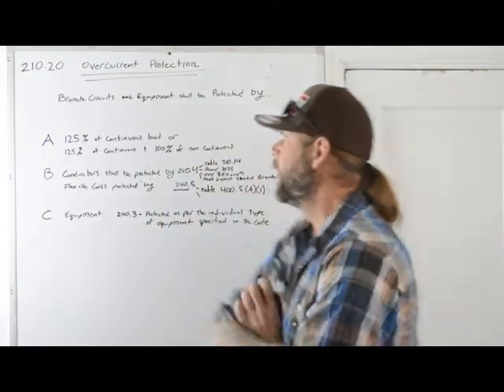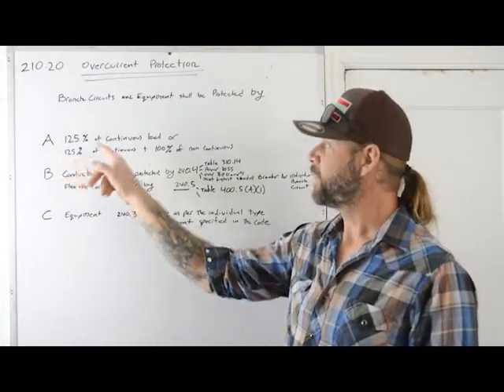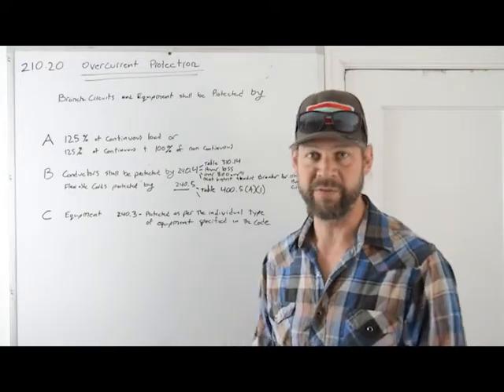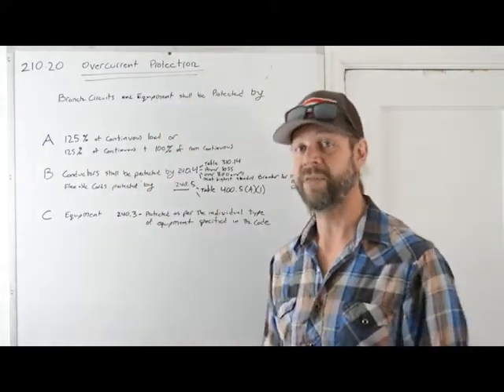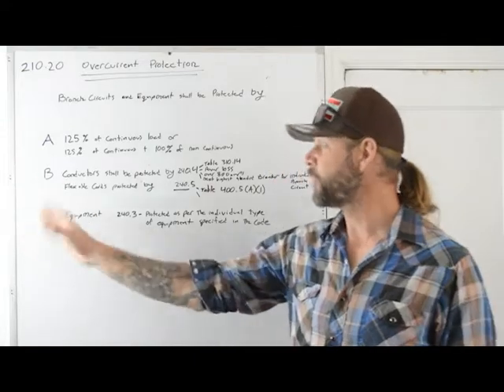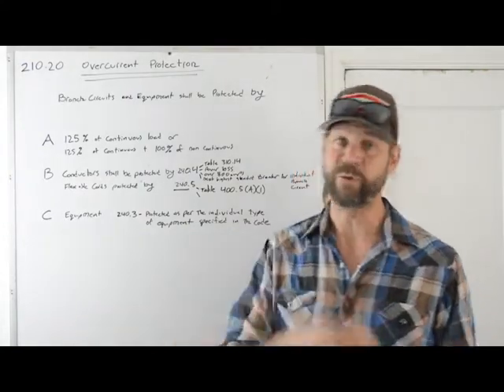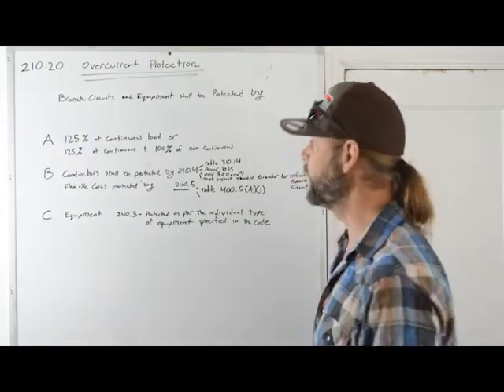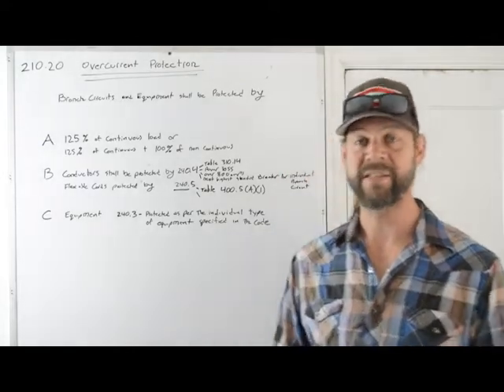NEC 210 20 Branch cirtcuit overcurrent protection